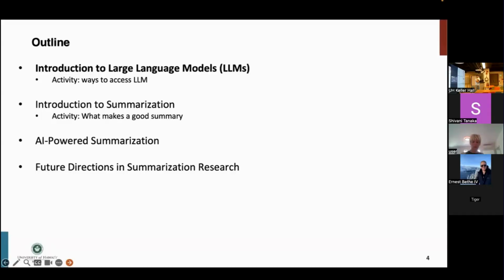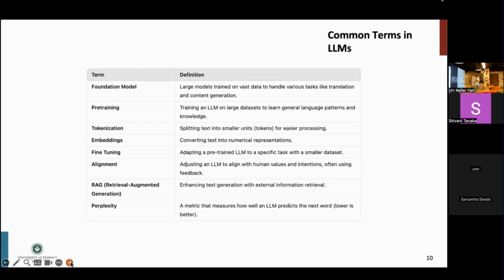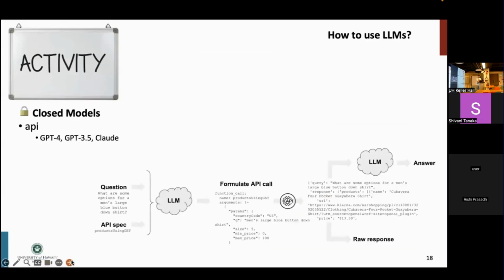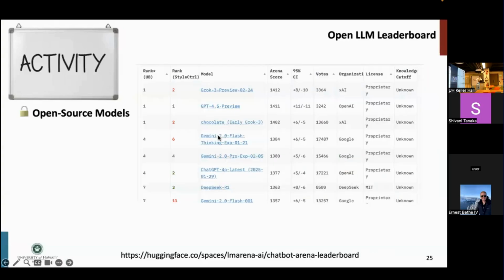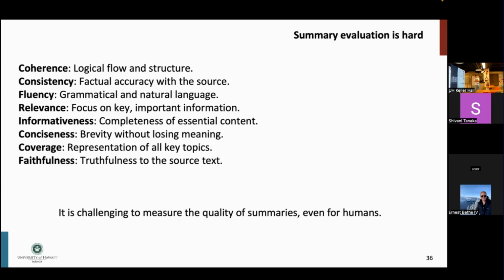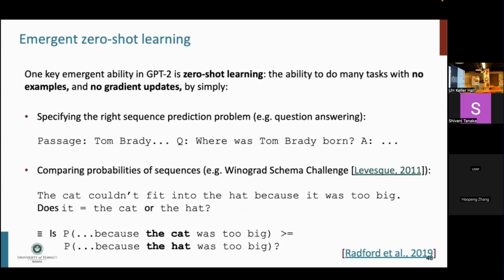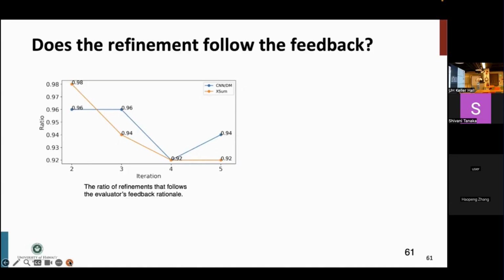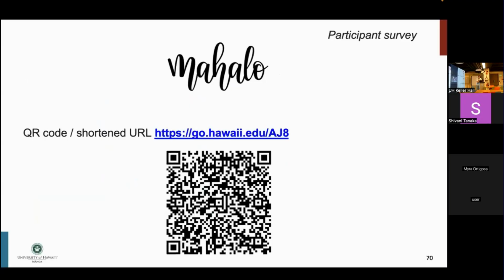Generative AI & AI-Powered Automatic Summarization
This workshop will be led by Dr. Haopeng Zhang. The workshop will focus on text summarization, large language models and Generative AI.

Learning objectives:
- Develop Familiarity with the Summarization Task
- Understand the Evolution and Development of Summarization Models
- Build a Basic Understanding of Summarization with LLMs
- Explore Practical Applications of Generative AI in Summarization

Tools Used for this workshop:
- ChatGPT
- Huggingface